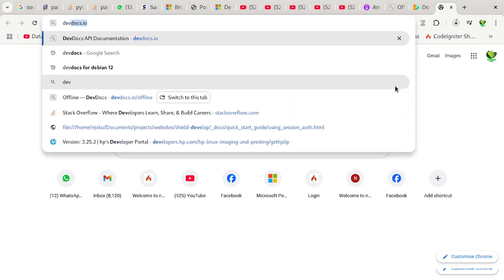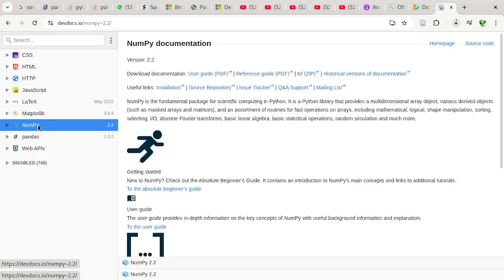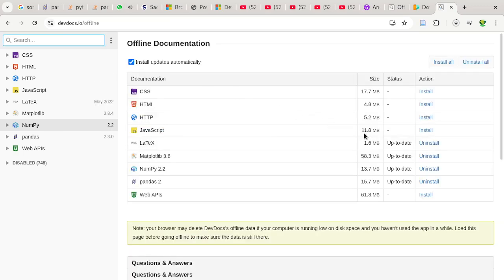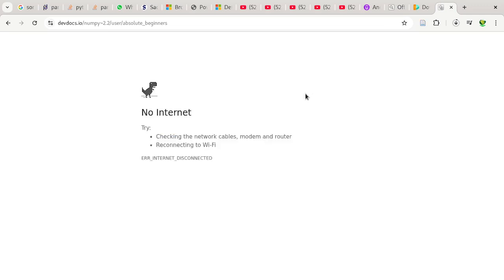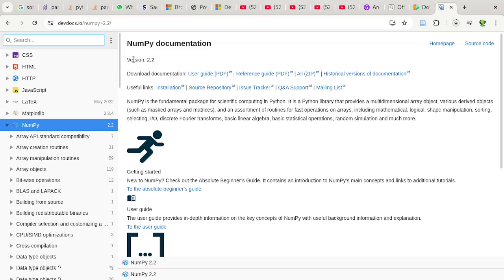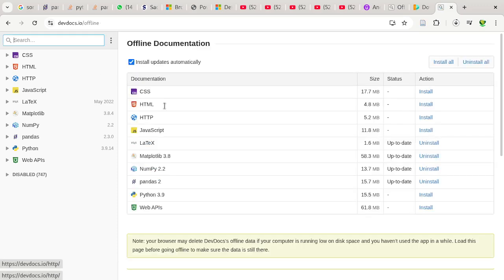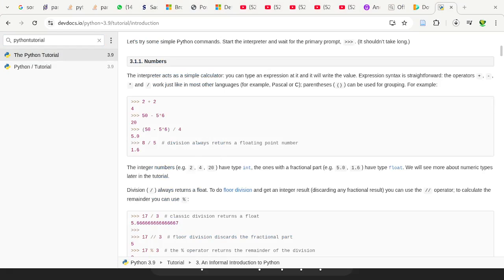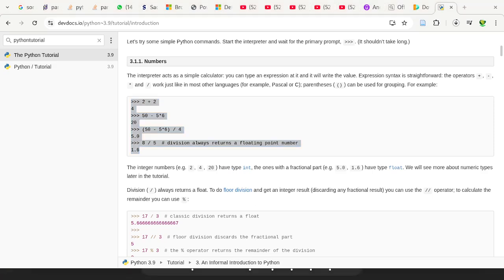DevDocs for Beginners: A Complete Guide to Offline Documentation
Ready to supercharge your coding workflow? Learn how to use DevDocs, the ultimate offline documentation tool! In this video, we'll walk you through everything you need to know to get started, including:

What is DevDocs?

Adding and managing documentation

Using keyboard shortcuts for lightning-fast lookups

Our favorite pro tips and tricks

Stop wasting time searching online and get instant access to all your favorite language and framework docs. This tutorial is perfect for new developers and anyone looking to improve their productivity!